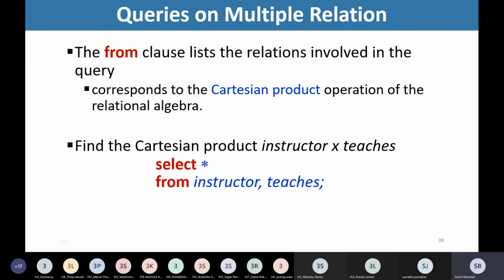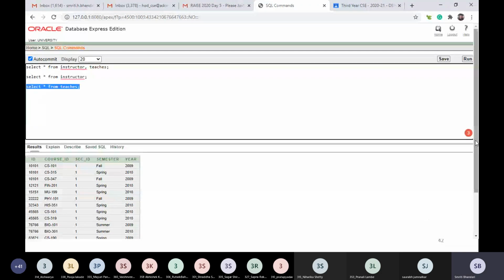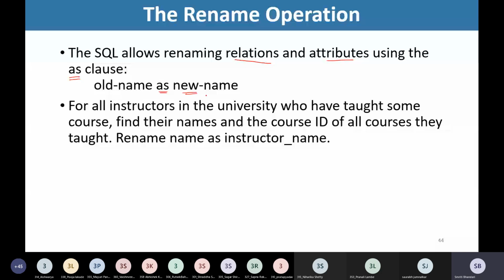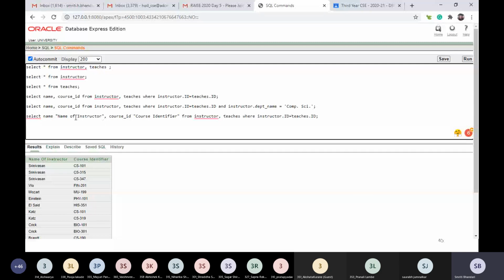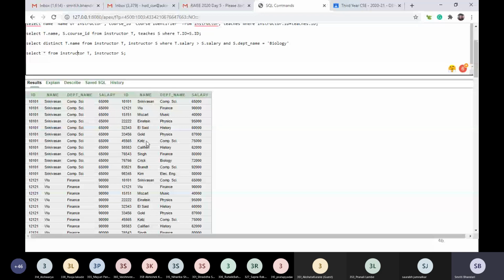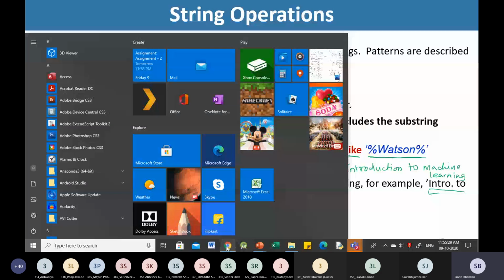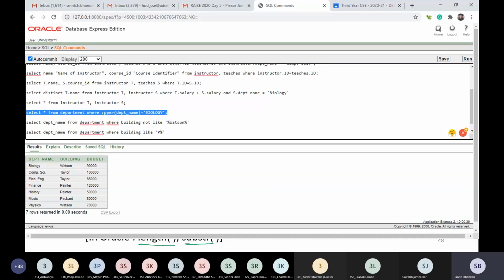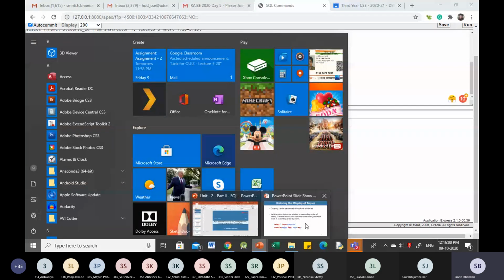# 28 - SQL - SELECT - Queries on Multiple Relations, Rename, String operations, Ordering Tuples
This video explains and practically demonstrates Queries on Multiple Relations, Rename operation, Tuple variables, String operations and Ordering Tuples using ORDER BY clause